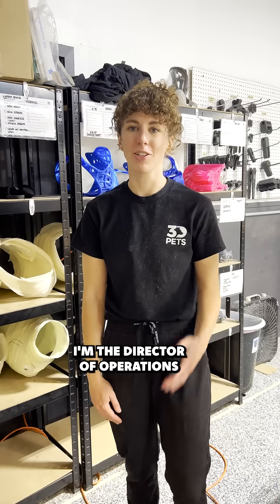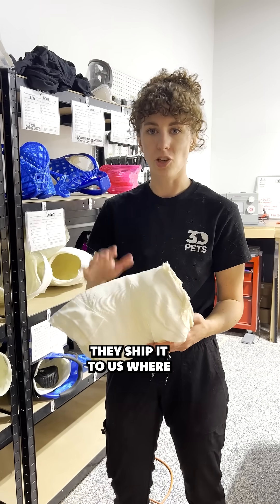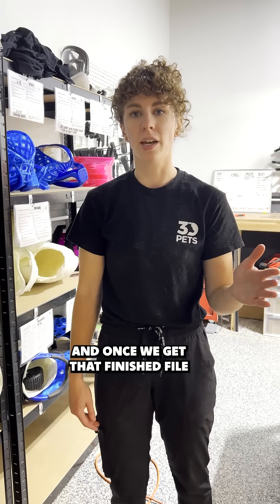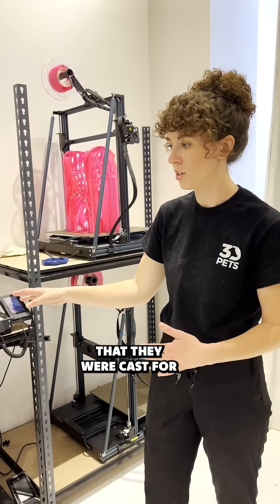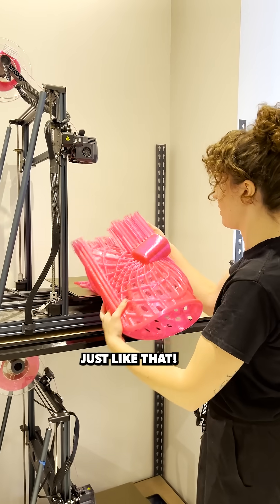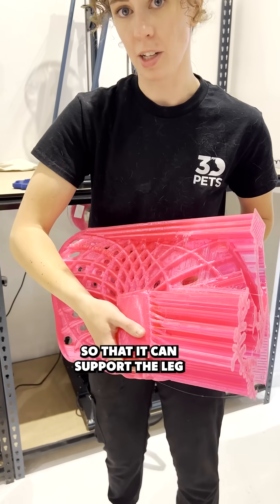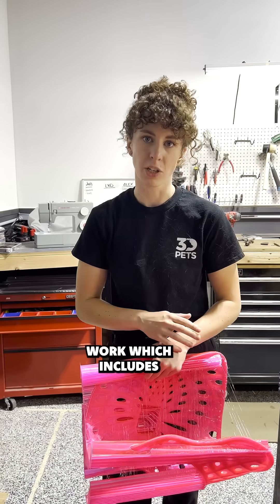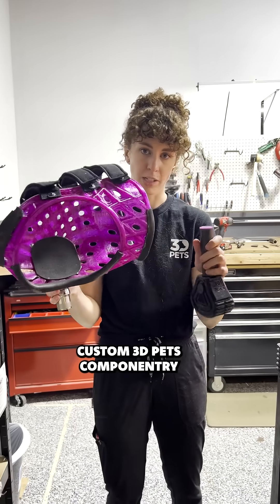Doggy prosthetics 🐕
How do you make prosthetics for dogs? Let’s just say a little STEM is involved 👩🏻‍💻 Lydia with @3d.pets shows us how! Get the full story this weekend on MissionUnstoppableTV 🐶🐕🦿